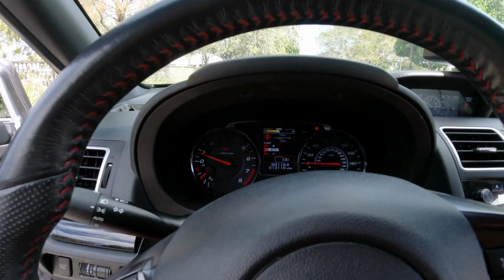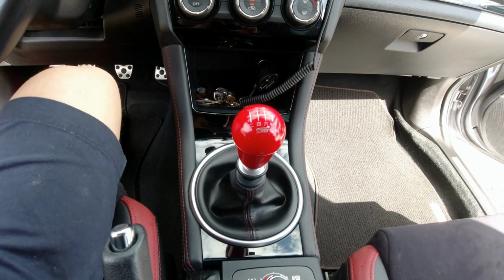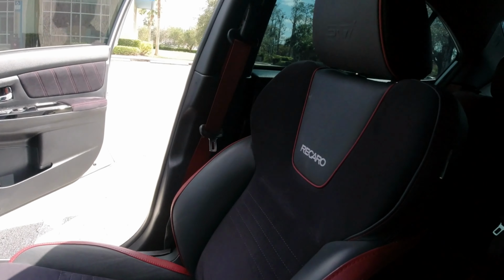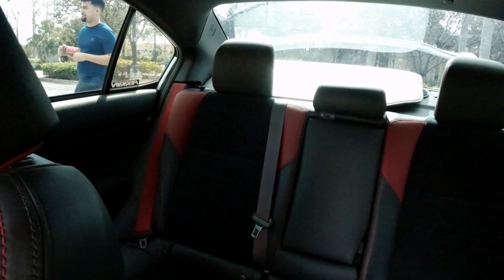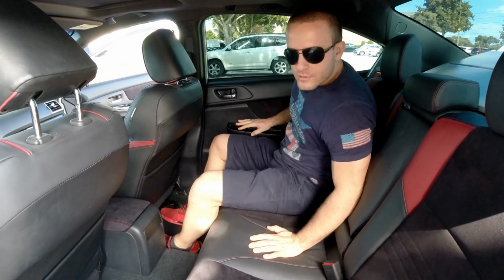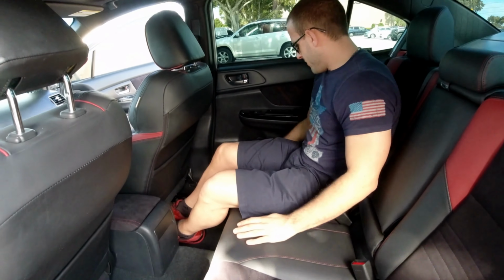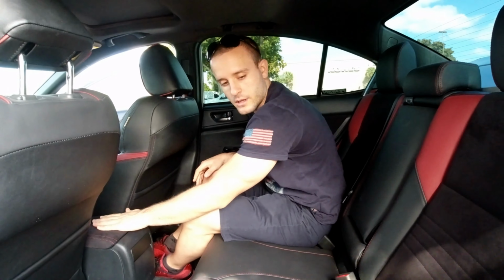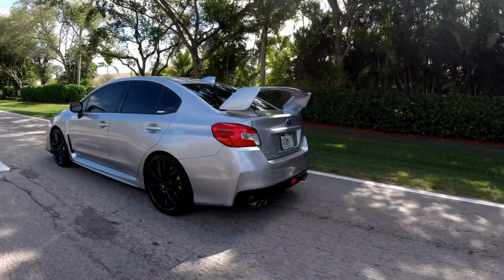2018 Subaru Impreza Wrx Sti Limited Edition - Review, revs, pros and cons, reliability and ownership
Equipment used:

DJI Osmo Action 4k Camera

Pocophne F1

Rode videomicro